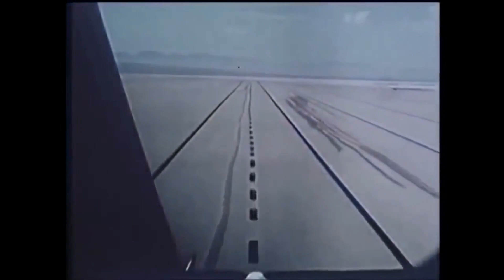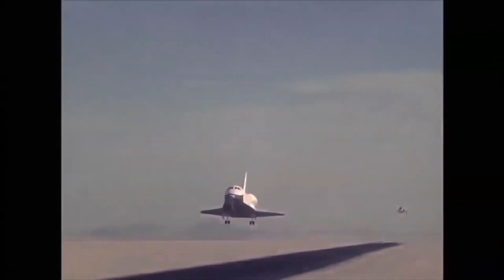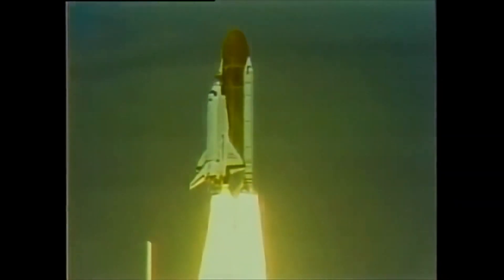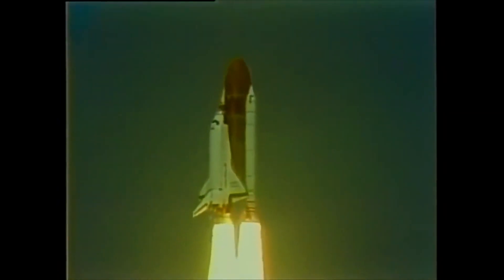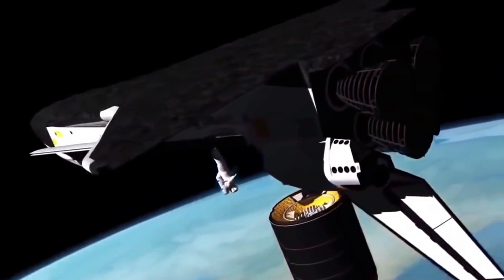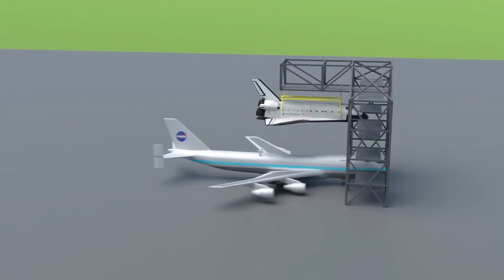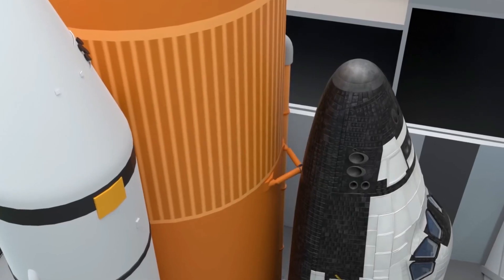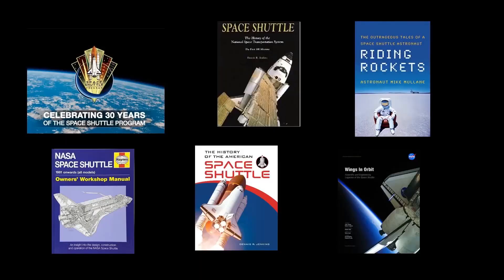The Revolution Of SPACE TRAVEL, This Is How The Orbiter Works!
Spaceshuttle, Orbiter And How It Works

Hello and welcome back to Technology Explained. Today, we're going to explore the world of space shuttles, specifically the orbiter . This unique spaceshuttle is one of the most effective vehicles for space exploration, and in this video, we're going to take a closer look at how it is made and howitworks . But before we dive into that, let's first understand what space shuttles are and what they're used for.

What are space shuttles and what are they used for?
Space shuttles are reusable spacecrafts designed for transportation of astronauts , payloads, and experiments to and from space. The first space shuttle, the Enterprise, was built by nasa and made its first test flight in 1977. Since then, space shuttles have been used for a variety of purposes in spaceexploration .

One of the main uses of space shuttles is launching and repairing satellites. satellites are essential for communication, navigation, weather monitoring, and many other applications. The space shuttle is ideal for deploying and servicing satellites in orbit, as it can carry large payloads and has the ability to perform precision maneuvers in space.

About Technology Explained

 🎥 Videos about Technology, Explanation, How it's made and How it works

🎨 Written, voiced and produced by Technology Explained